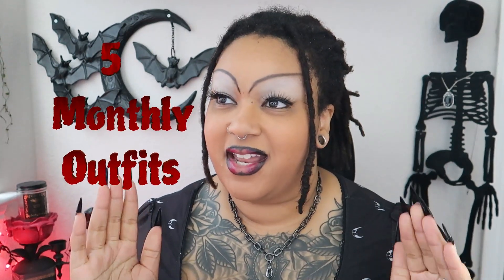Monthly Plus Size Goth LookBook!!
Hey there lovelies, we are doing our March monthly lookbook! I'll be showing you 5 outfits I'm dying to wear as we start to transition to spring/summer!
~ Rouge
🕸 If things are sold out keep looking in the recommended there might be a similar or new gem to find!

My Look:
🖤LashyDoodle
🖤Beauty Store Lashes
🖤Old Colourpop lip color
🖤Old Colourpop liner

Look 1⚰️
🖤Skirt (similar)
SHEIN ICON Plus Size Mesh & Lace Patchwork Half Skirt
🖤 Bloomers
ROMWE Kawaii Plus Bow Front Lace Trim Ruffle Hem Shorts

Look 2⚰️

🖤Shawl (sold out)
ROMWE Fairycore Plus Size Black Hollow Out Cardigan Sweater

🖤Night Dress
Plus Contrast Lace Split Thigh Velvet Night Dress

🖤Belt
135CM Moon Decor Plus Size Corset Belt Retro Steampunk PU Belt for Coats and Dresses

Look 3⚰️
🖤 Shawl (similar)

🖤Pants
ROMWE PUNK Plus Cut Out Side Flare Leg Pants Without Belt (sold out)

Look 4⚰️

🖤Cami
ROMWE Goth Plus Lace Up Front PU Cami Top (sold out)

🖤Choker
ROMWE Goth 1pc Funky Ring & Spiked Decor Choker For Women For Daily Decoration

Look 5 ⚰️
🖤Dress
Zip Up PU Leather Cami Dress Without Gloves (sold out)

🖤YRU
CREEP - BLACK VELVET